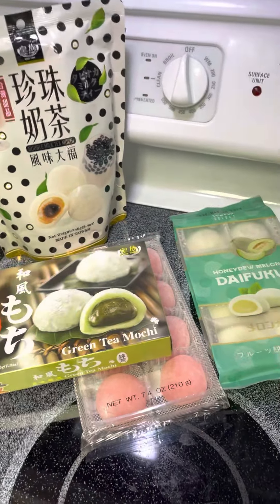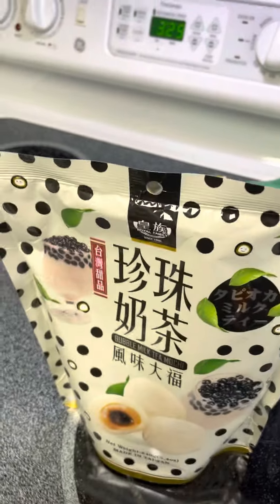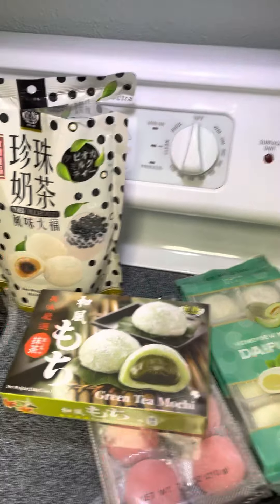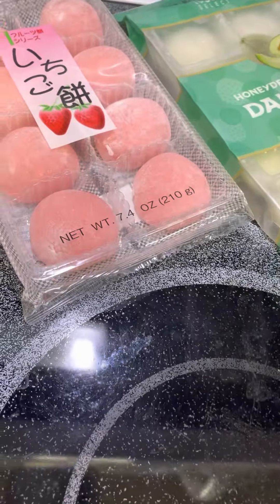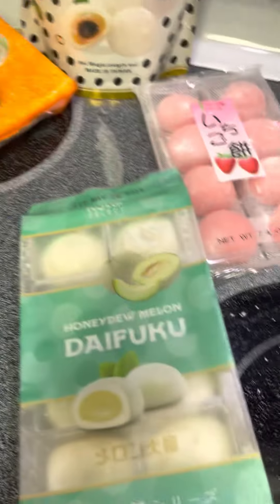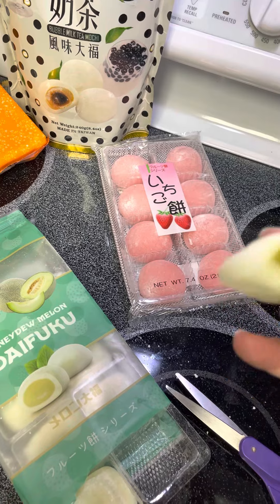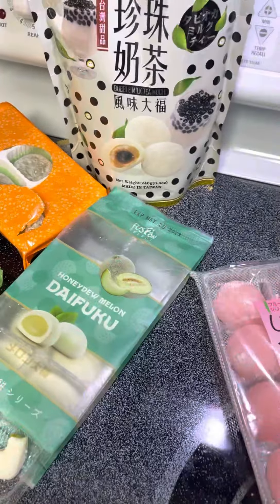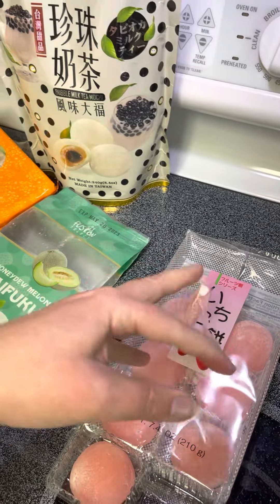Trying Mochi from Amazon!!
Let’s try a new treat I purchased off Amazon!

Bubble Milk Tea Mochi (little individual packaged mochi) Amazon vender Sun Lee Wholesale

Green Tea Mochi (dark green mochi) Amazon vender JDJ Trading Co

Melon Mochi (light green/teal mochi) Amazon vender WoW Smarti

Strawberry Mochi (pink mochi) Amazon vender Nijiya Market

Thanks so much for stopping by! See ya at the next video ❤️👍🏻